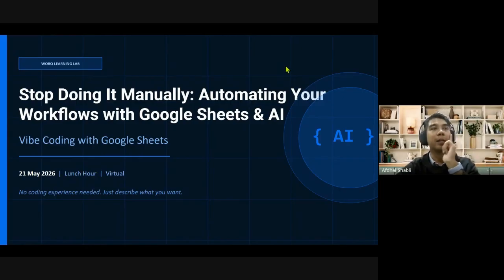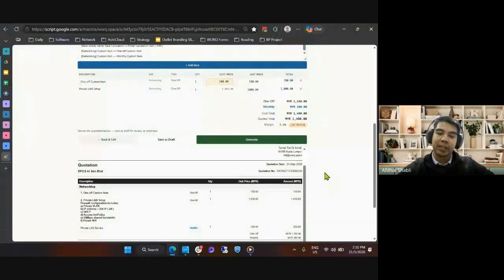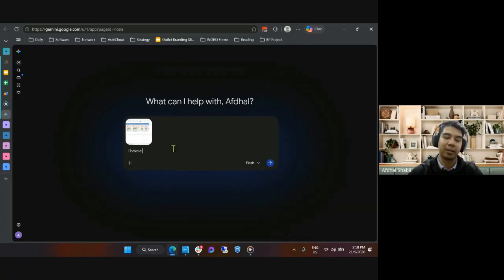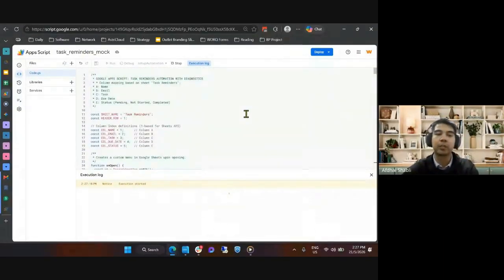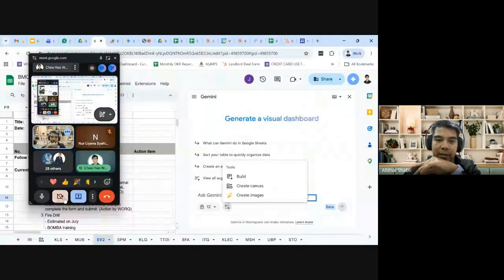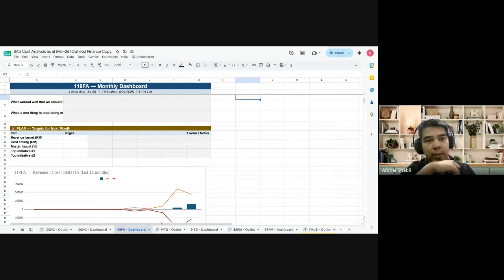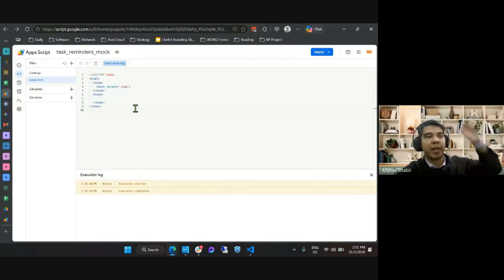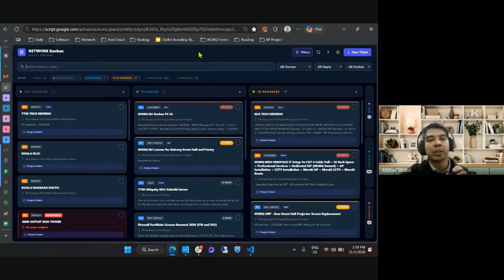Stop Doing It Manually: Automating Your Workflows with Google Sheets & AI ft Afdhal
Discover how "V-coding" (Vibe Coding) allows professionals to automate workflows without writing complex syntax. This session covers how to leverage AI tools to instantly generate custom Google Apps Script code by describing tasks in plain English.

📌 Key Takeaways:
- The AI Prompt Template: Streamline automation by using a specific structure: I have a Google Sheet with columns [list columns]. I want to [describe task]. Write me an Apps Script to do this. Keep it simple.

 - Workflow Efficiency: Practical applications include custom quotation generators—saving 20 to 40 minutes per document , and automated weekly email digests.

-  Implementation Best Practices: Ensure all uploaded Excel files are converted to native Google Sheets and test new scripts on a data copy to avoid disrupting production workflows.

- Error Resolution: Code debugging is streamlined by pasting error messages directly back into the AI for diagnostics and instant correction.

-  Data Security Transition: To protect data integrity, the team finalized transitioning active task management to a secure web application, locking the underlying Google Sheet as a read-only database.

📅 Action Items for Participants:

- Tutorial Preparation: Define a simple project concept and prepare a corresponding Google Sheet for the two upcoming hands-on tutorial sessions.

- Advanced Development Support: Contact Afdhal’s team for technical support in installing VS Code to enable localized development and faster workflows.